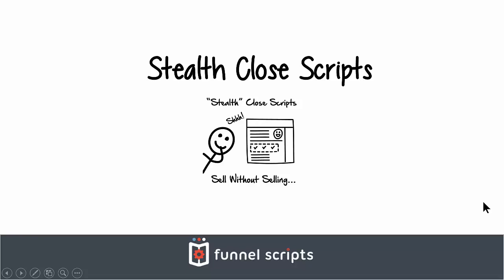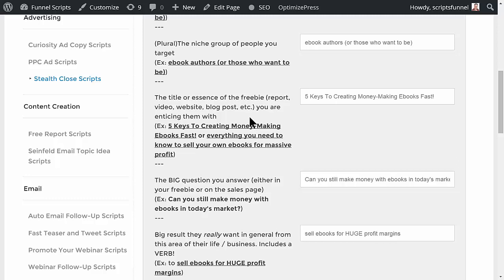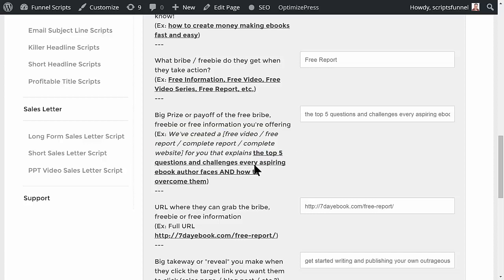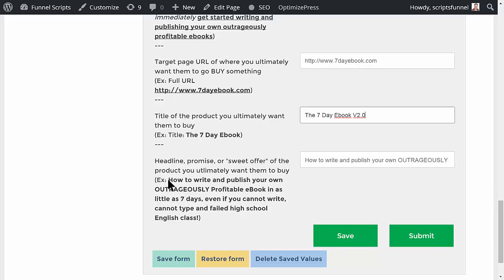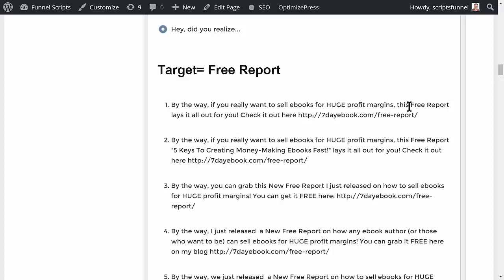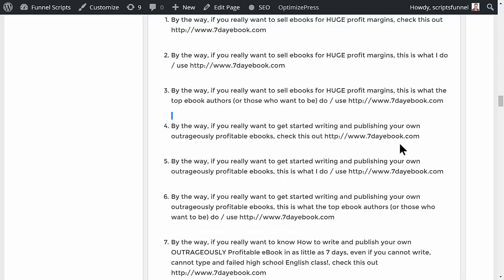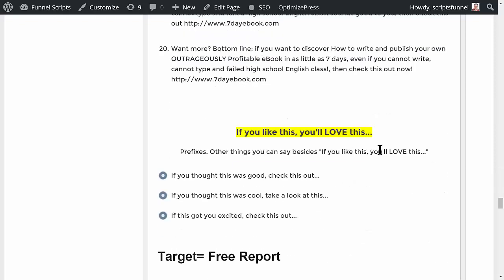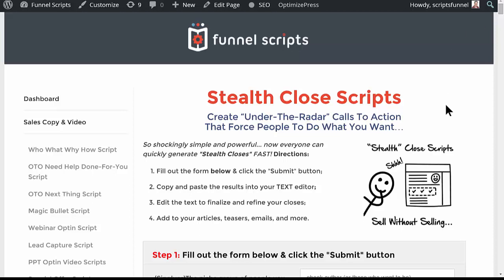Stealth Close Scripts - FunnelScripts.com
- Create “Under-The-Radar” Calls To Action That Force People To Do What You Want…